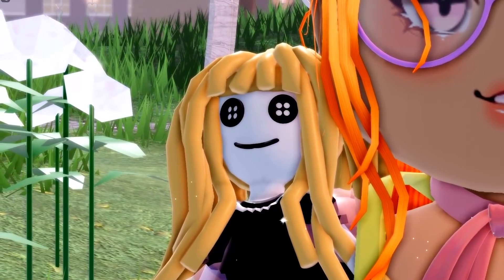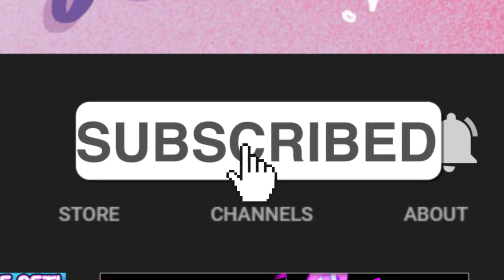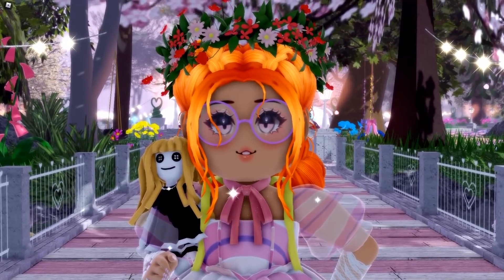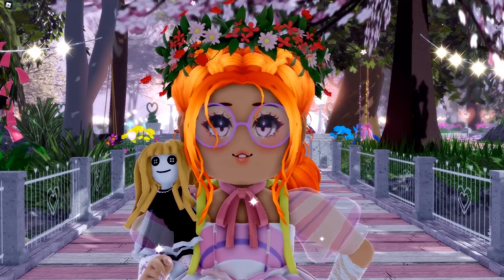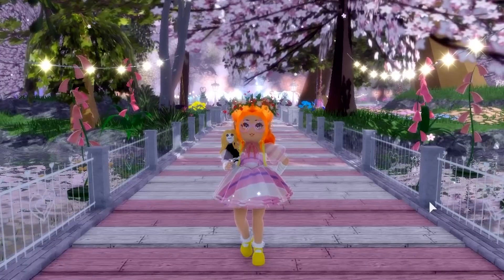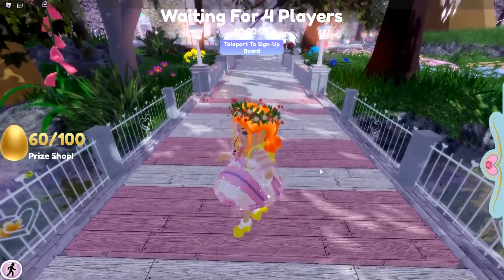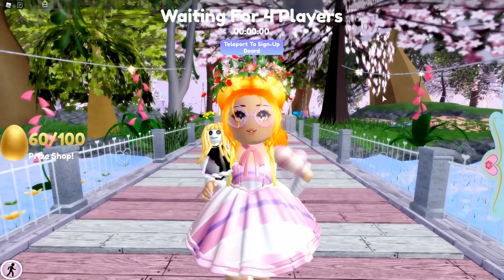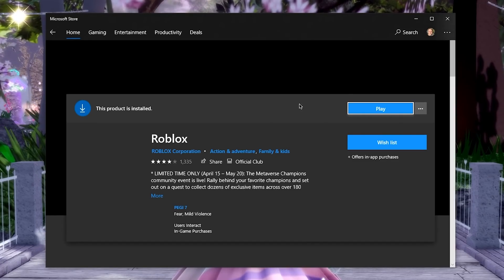Stop ALL Lag in Roblox! Get More FPS In Royale High & MORE!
5 Stop ALL Lag in Roblox! Get More FPS In Royale High & MORE!

💛 Roblox Username: notBeaPlays

🤍 OTHER CHANNELS! 🤍

5 Stop ALL Lag in Roblox! Get More FPS In Royale High & MORE! ♡

What is ROBLOX? ROBLOX is an online virtual playground and workshop, where kids of all ages can safely interact, create, have fun, and learn. It’s unique in that practically everything on ROBLOX is designed and constructed by members of the community. ROBLOX is designed for 8 to 18 year olds, but it is open to people of all ages. Royale High is your your ever-growing dream world! A princess dress up, school roleplay/hangout Roblox game developed by callmehbob!